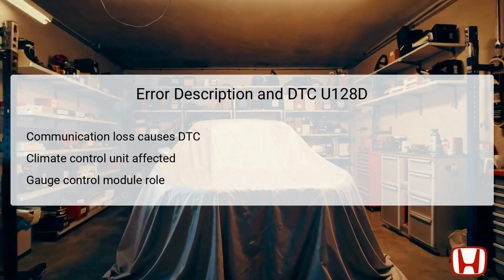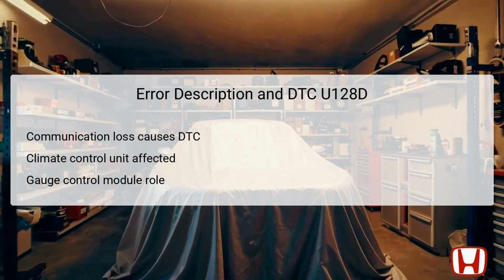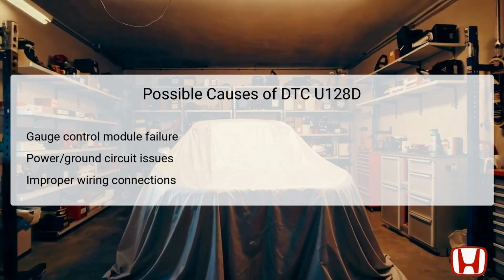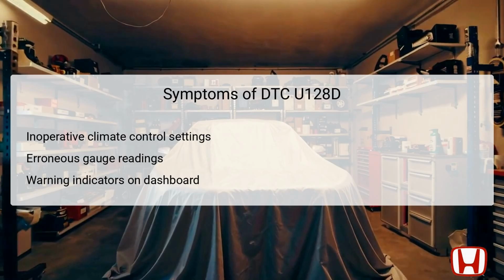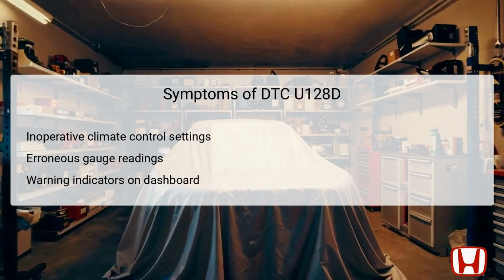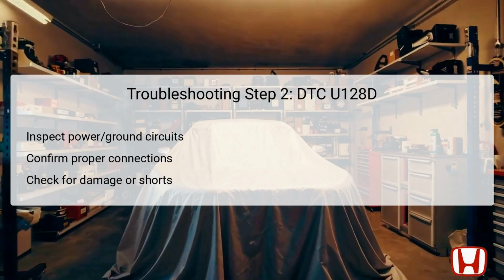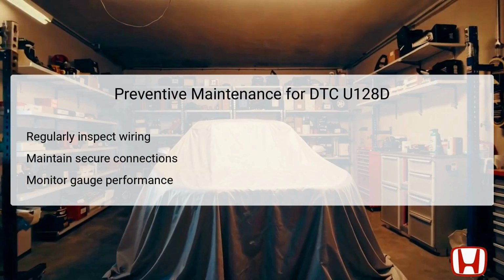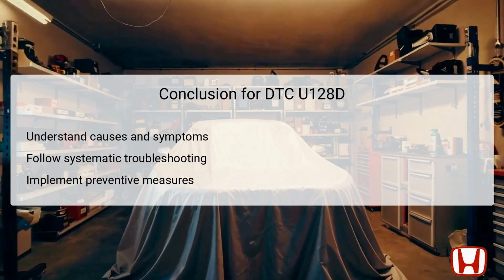DTC U128D, Climate Control Unit Lost Communication; Honda Accord 2023+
Join the STEP Diagnostics early access list:
​ In this video, you'll learn how to troubleshoot the diagnostic trouble code (DTC) U128D, which indicates a communication failure between the climate control unit and gauge control module in the 2023 Honda Accord. We’ll cover the roles of these components, potential causes for the error, symptoms to look out for, and systematic steps for effective diagnosis and repair. By the end of the video, you'll be equipped to identify issues and implement preventive measures for seamless vehicle operation.